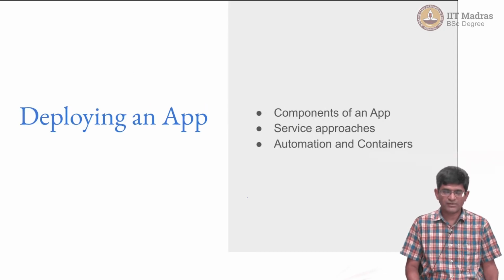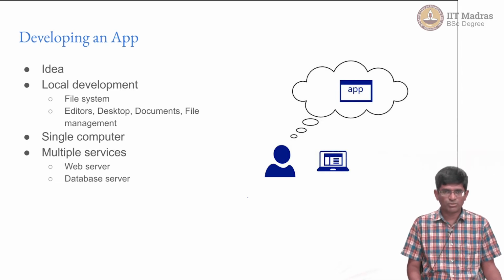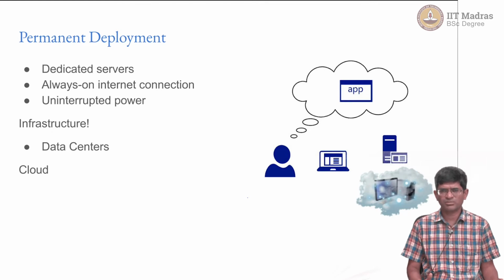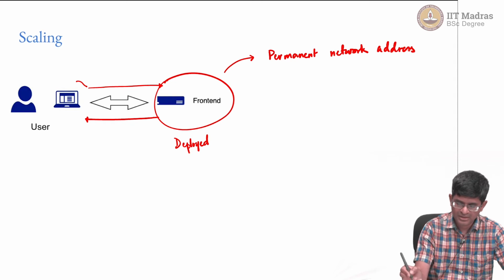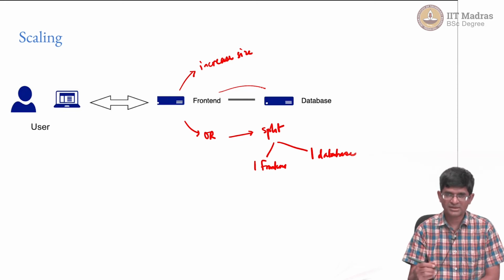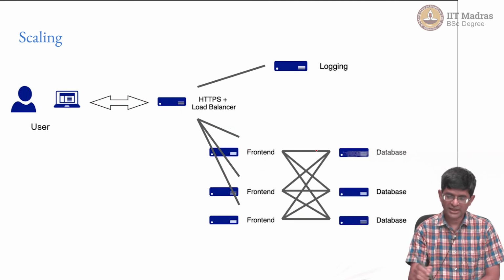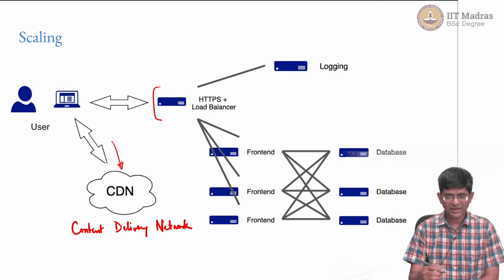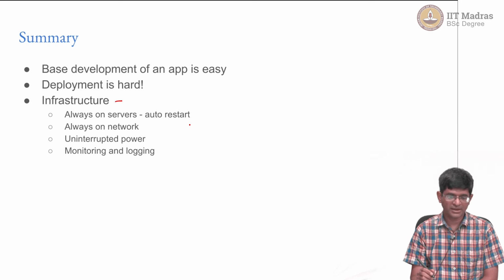12.1 : Components of an App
Video Overview
Ready to deploy your app? This lecture explores the world of modern application deployment. We start with the app's lifecycle—from initial idea to local development—and then dive into strategies for permanent deployment using cloud services. The lecture discusses key concepts like service-oriented architectures, automation, containers, and scaling. You’ll also learn about load balancing, Content Delivery Networks (CDNs), and the different options available when you're ready to deploy an app.